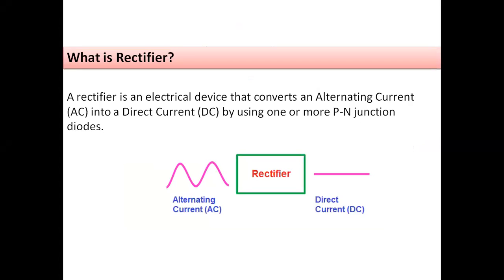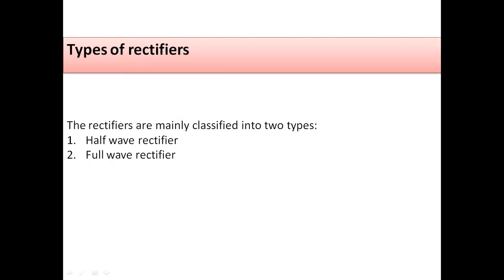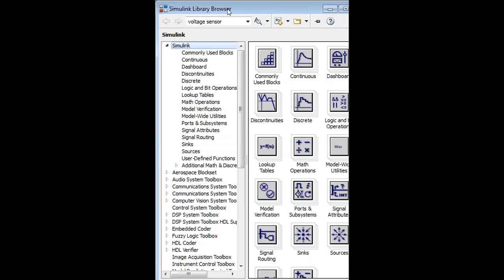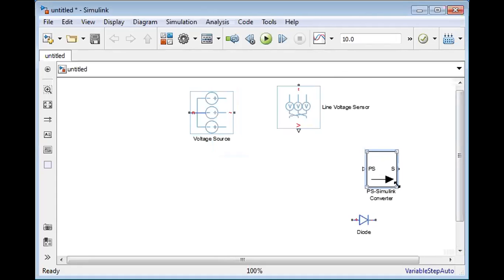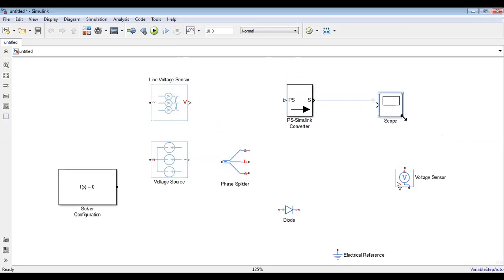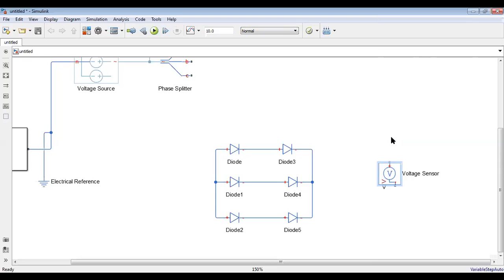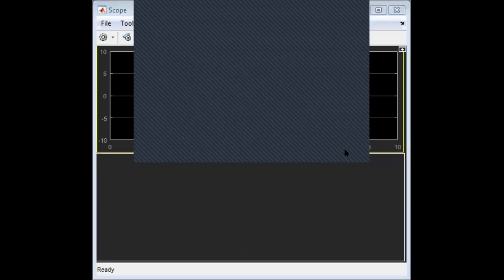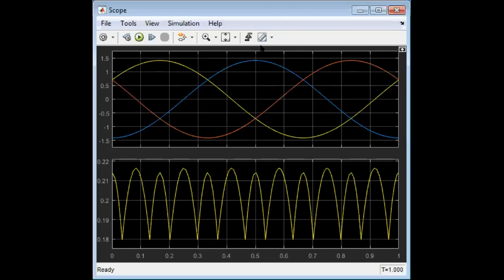3 Phase Rectifier Using MATLAB Demo/Tutorial | Cadd Mantra Alambagh & Hazratganj Lucknow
Demo/Tutorial 3 Phase Rectifier Using MATLAB, Join training Cadd Mantra Alambagh & Hazratganj Lucknow

Here at Cadd Mantra, you will Learn 3Ds MAX, SOLIDWORKS, AutoCad, CivilCadd, catia, electricalCadd, STAAD.Pro, ANSYS, Building Estimation Costing, MX Road, AutoCAD Civil 3d etc. more Engineering Related software, training experience with industrial visits.